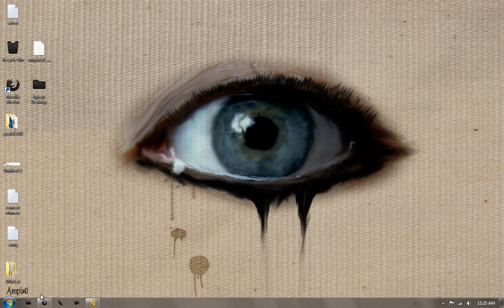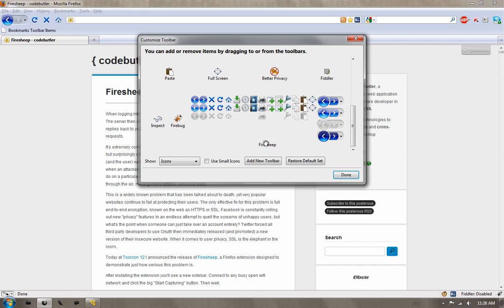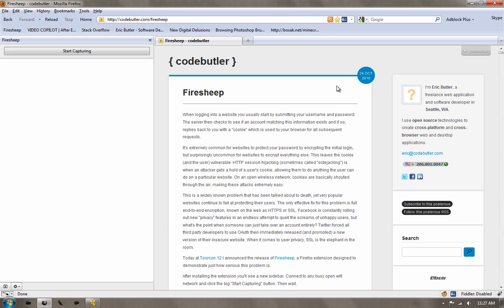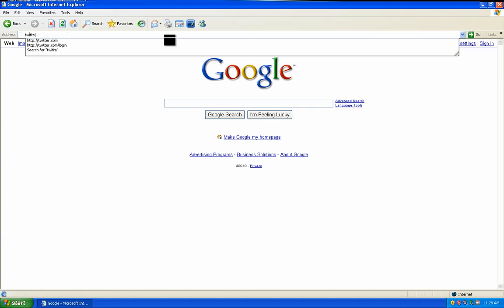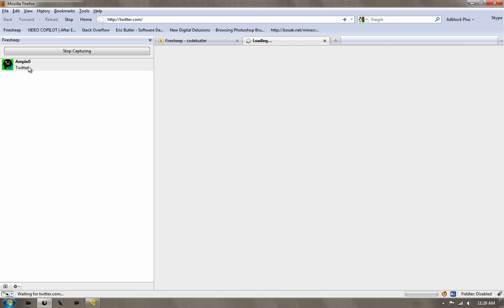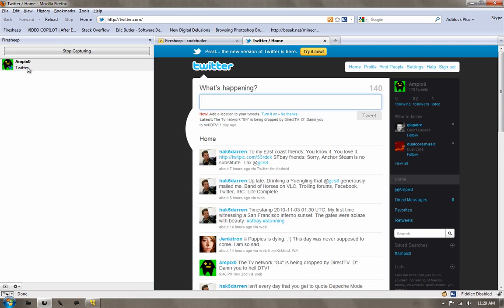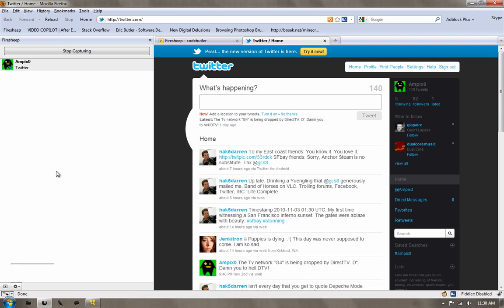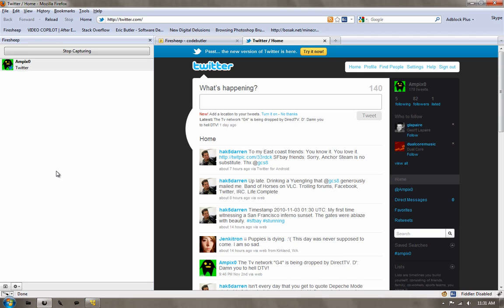Session Hijacking with Firesheep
Firesheep session hijacking with Ampix0